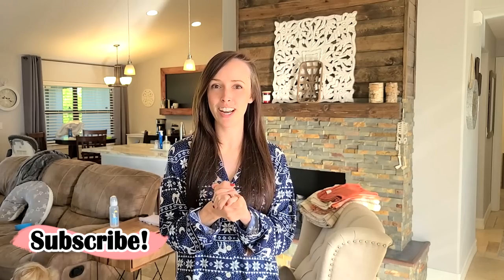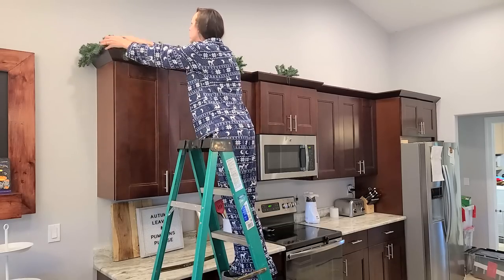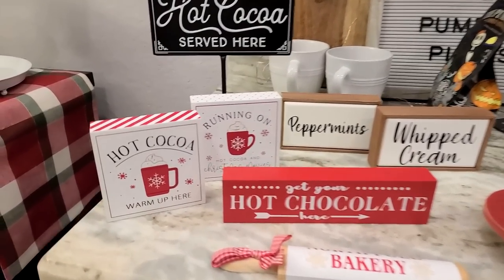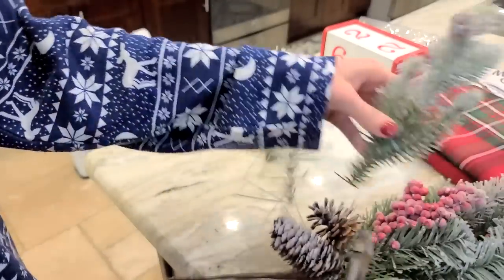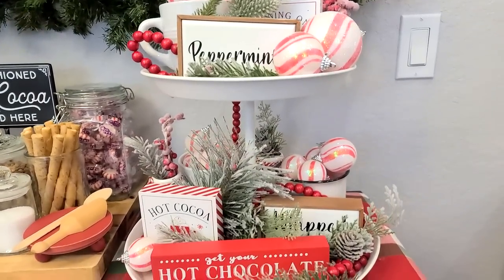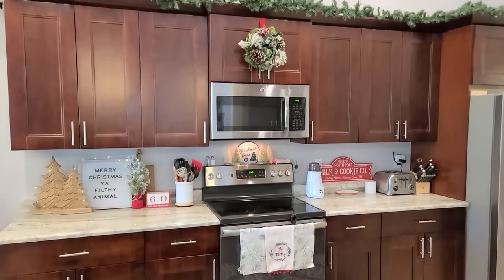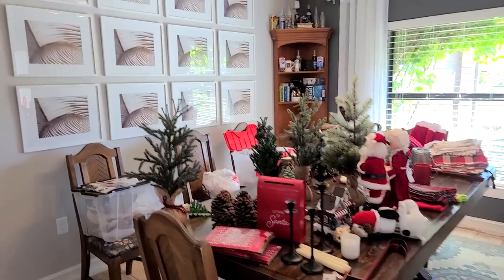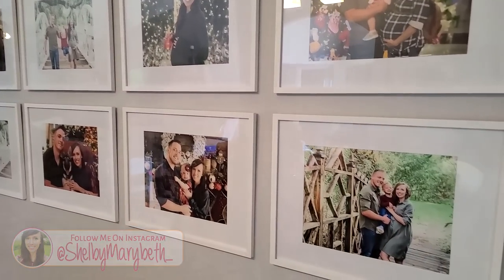NEW! CHRISTMAS CLEAN + DECORATE 2022 | OVER THE TOP + FUN CHRISTMAS DECOR | SHELBY MARYBETH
I am so excited to share this years first Christmas clean and decorate with me! This is part one of many Christmas videos I will be making this season. In this video I decorate our kitchen for Christmas, as well as our coffee bar which includes a SUPER cute hot cocoa station. I also decorate our fireplace mantel, I go a little crazy this year with a craft that includes cotton balls to make it look like its snowing over our mantel! In this video I also create a gallery wall of all of our Christmas family photos.

*IF YOU WANT TO SEE MORE VIDEOS LIKE THIS*

My Vacuum: Shark Apex
My Carpet Cleaner: Bissell ProHeat
Collapsible Plastic Laundry Basket
16 Pack Drawer Organizers for Clothing

*MY EQUIPMENT*
My camera (I use my phone)
Video Editing Software
Phone Tripod Mount